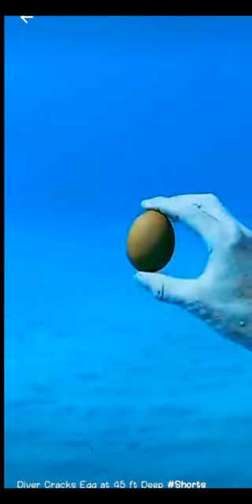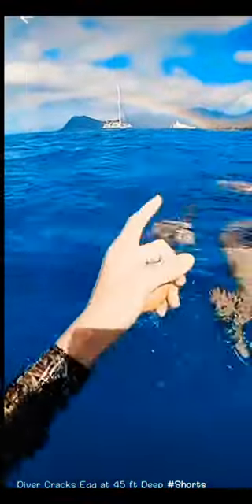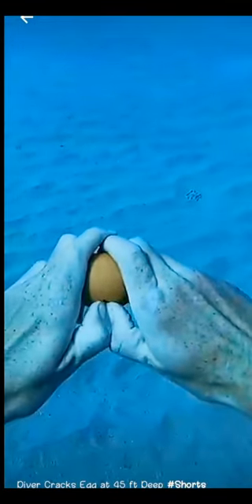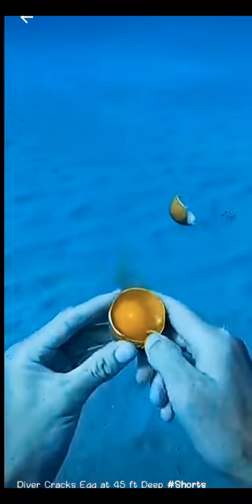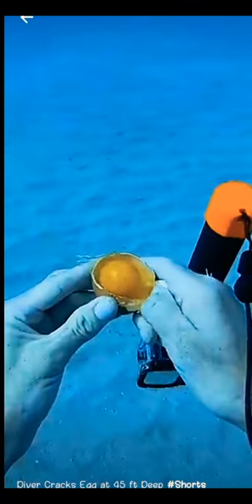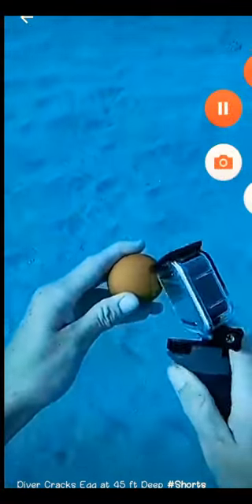Diver crack egg at 45 ft deep